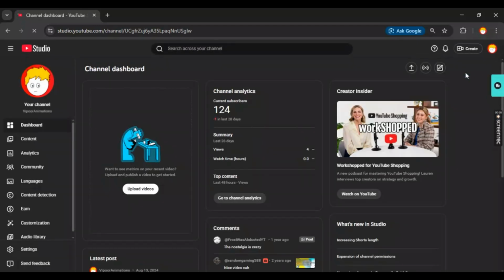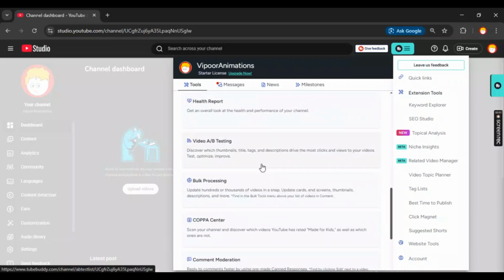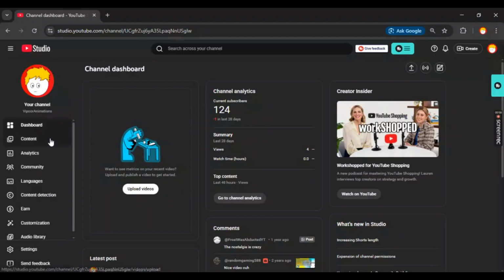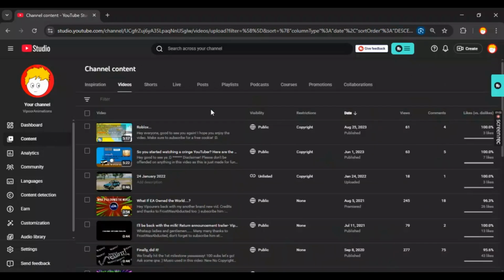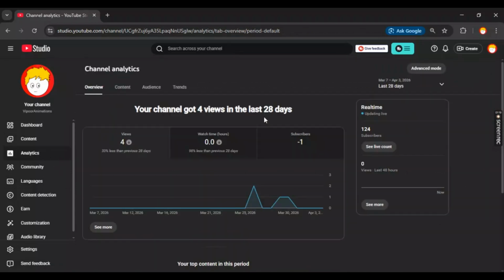How to Get Started with TubeBuddy for Beginners 2026?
Want to get started with TubeBuddy for beginners? 🚀 In this step-by-step tutorial, I’ll show you how to install TubeBuddy, connect it to your YouTube channel, and use its essential tools to optimize your videos, track analytics, and grow your channel. Learn how TubeBuddy helps you with keyword research, SEO, thumbnails, tags, and engagement strategies. Perfect for beginners who want a simple and effective guide to using TubeBuddy in 2026.